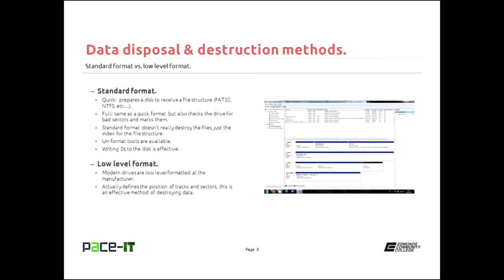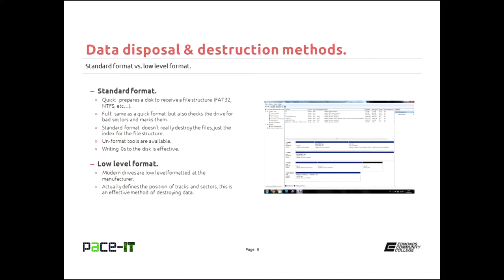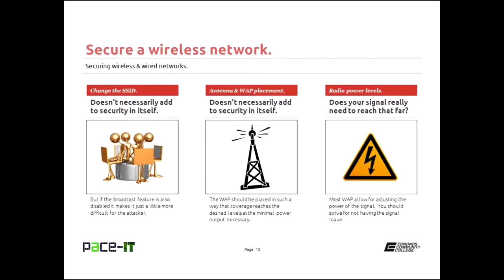PACE-IT, CompTIA A+ Exam: 220-802 obj. 2.4 - 2.6